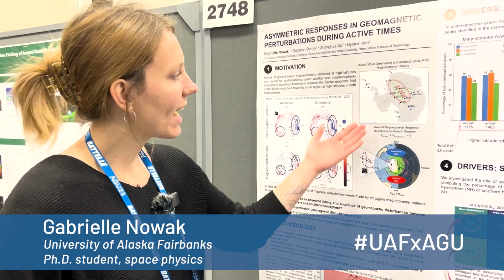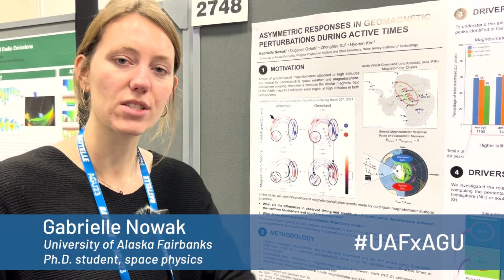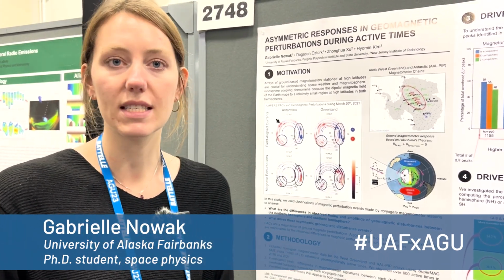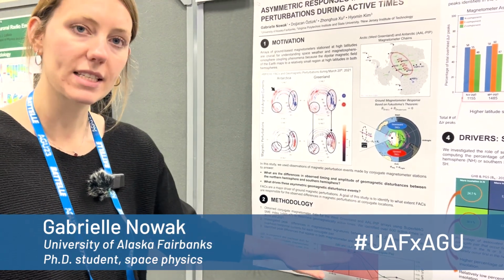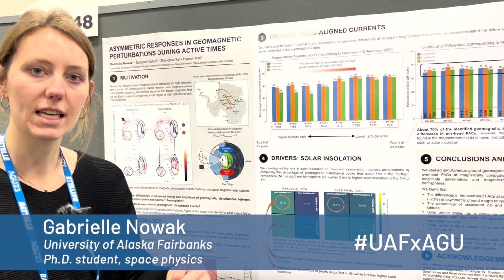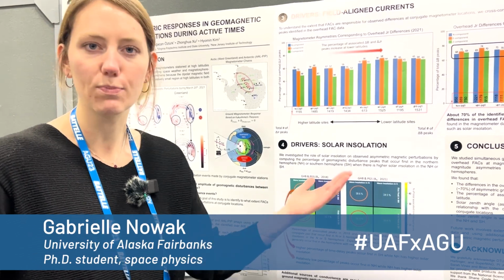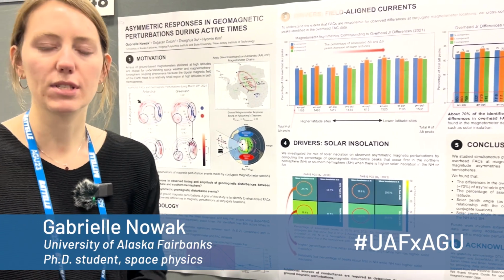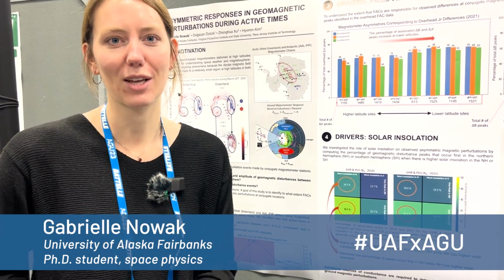Gabrielle Nowak, space physics, at AGU 2023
Gabrielle Nowak, a space physics Ph.D. student at the University of Alaska Fairbanks, has been researching the physical mechanisms that couple Earth’s magnetosphere and ionosphere systems. Through her research at the UAF Geophysical Institute, she’s been looking into the differing magnetic responses between Earth’s northern and Southern Hemispheres. She presented that work Tuesday at the annual American Geophysical Union meeting in San Francisco.